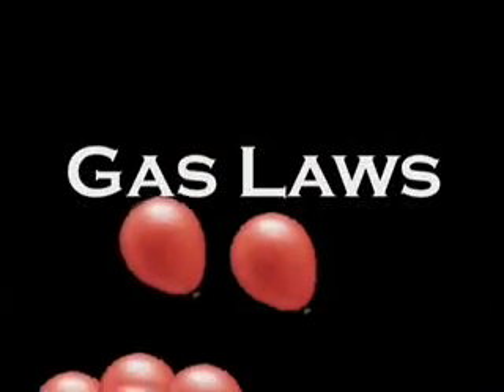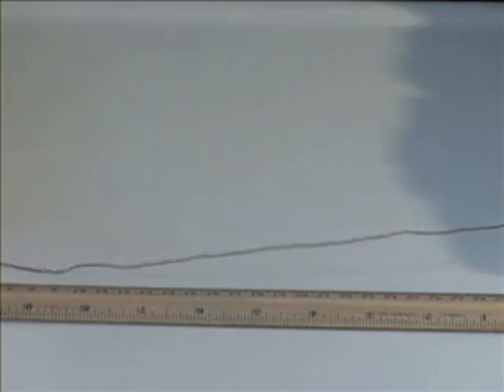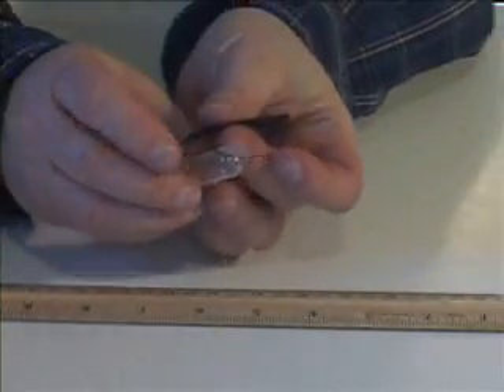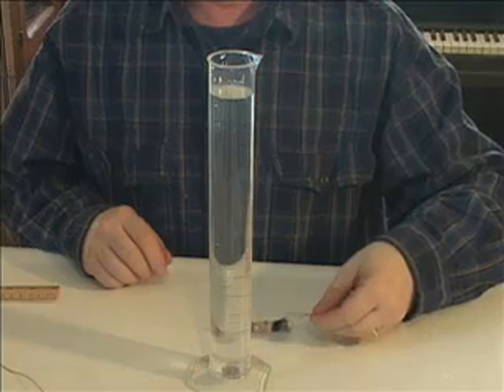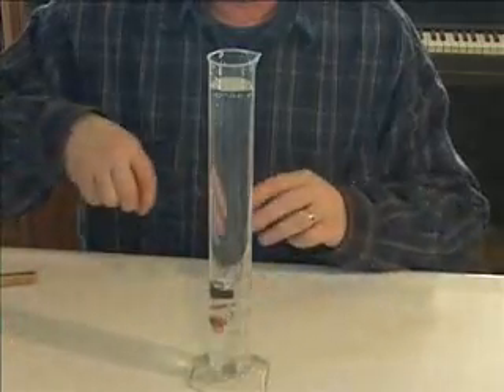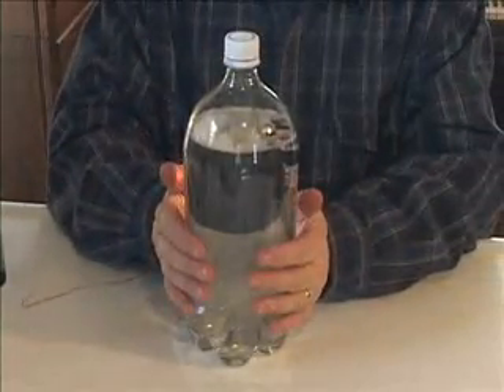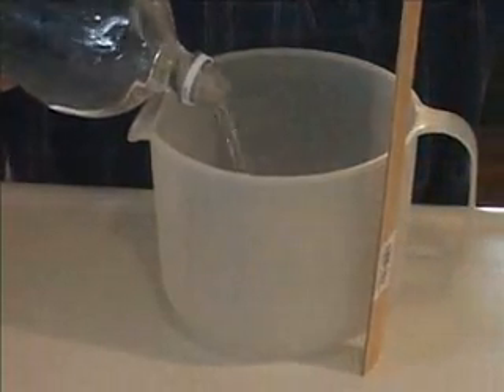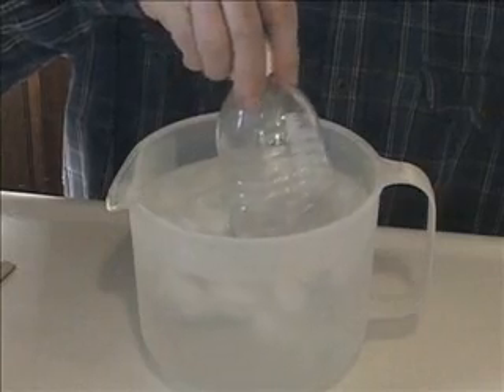Gas Law Lab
Demonstrates relationships among pressure, volume, and temperature.